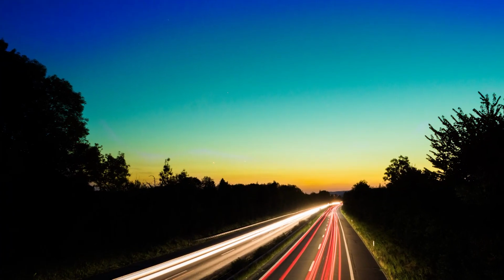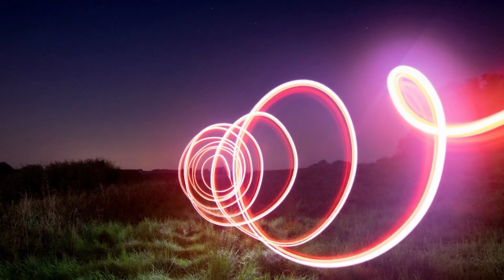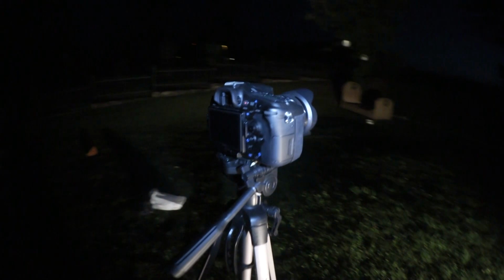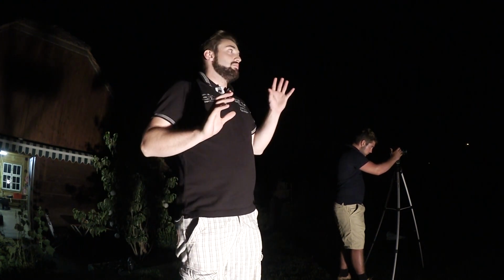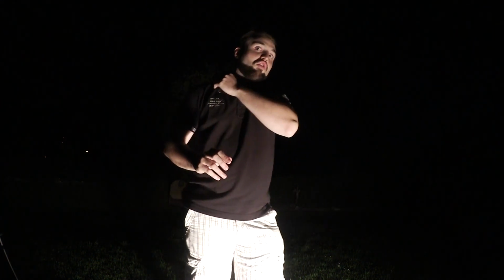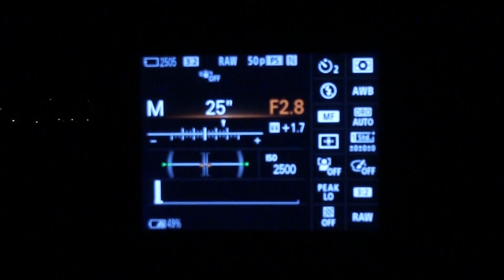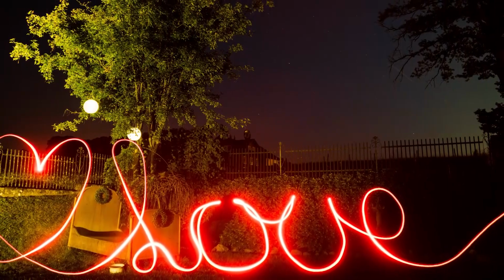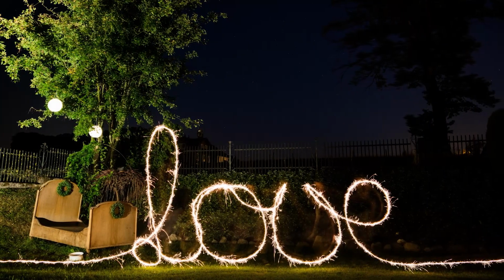How to: Light trail photography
A little show of about the topic light trail photography. How you do it and what you need! Hope you enjoy the Video!

Rate the video so i can see what you guys like and what not.
Leav a comment under this video. I appreciate every feedback.